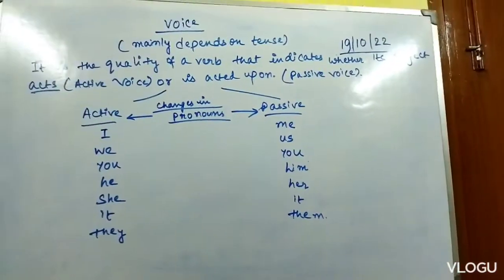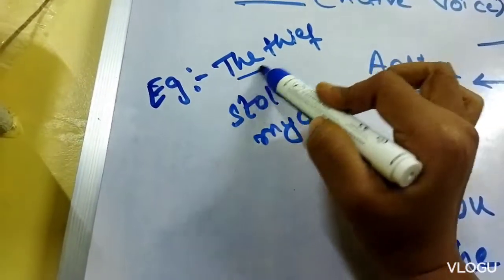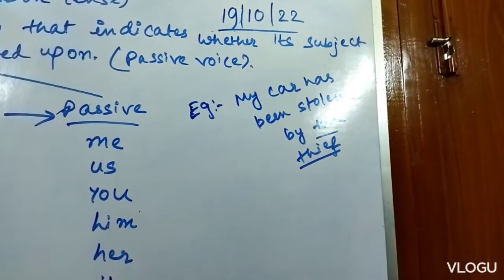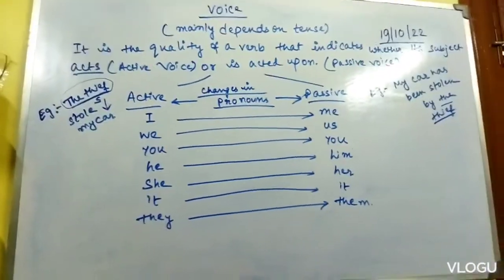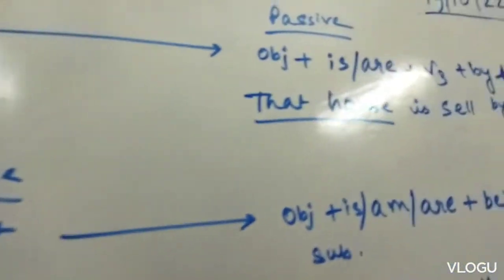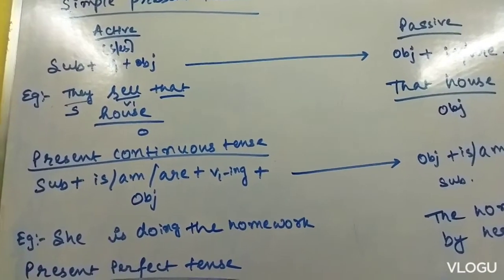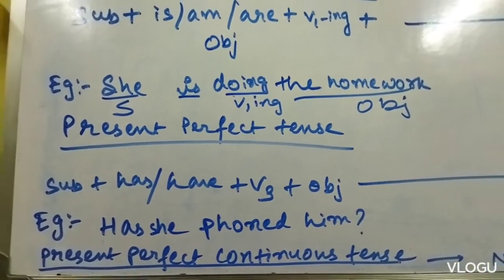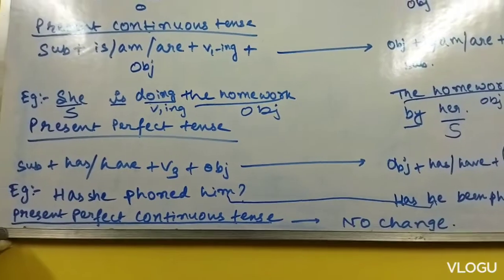voice change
It is a very important lesson in grammar